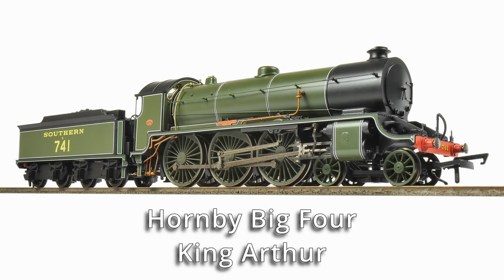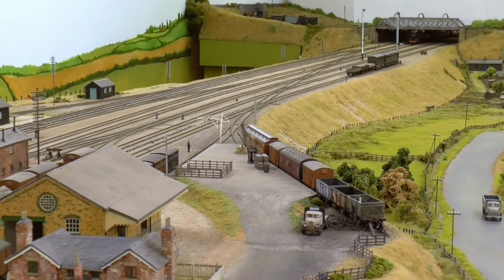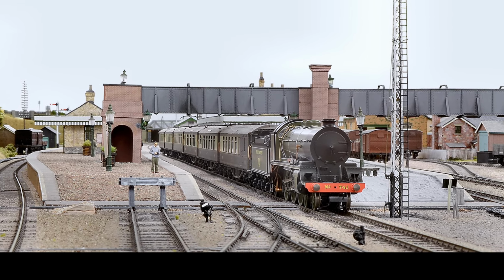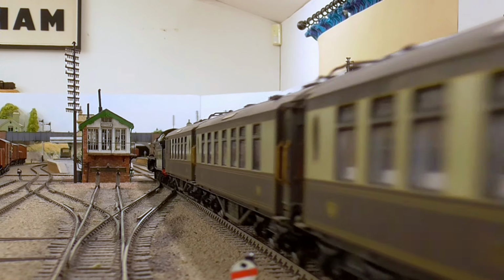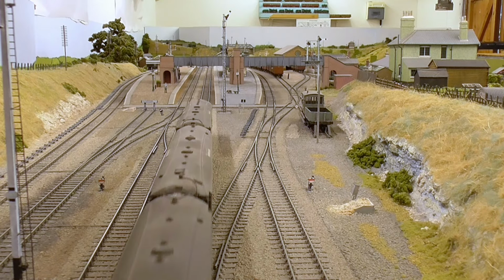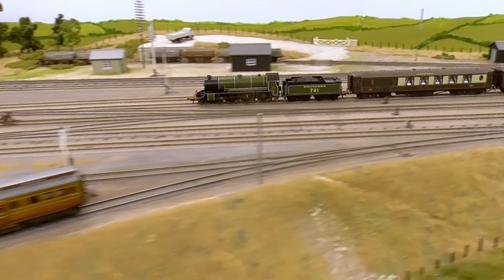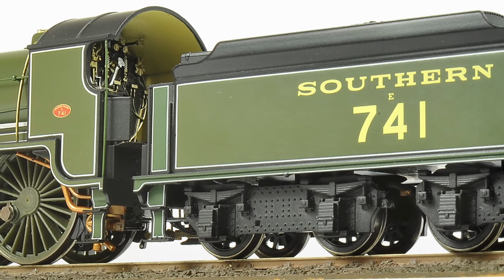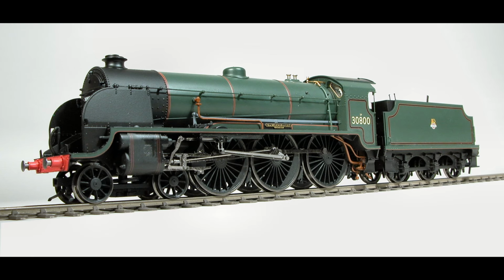Hornby Big Four King Arthur in action!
This is the final piece of Hornby’s ‘Big Four’ celebratory models marking the centenary of the Grouping of Britain’s railways in 1923. Watch it in action on Tony Wright’s ‘Little Bytham’ layout.